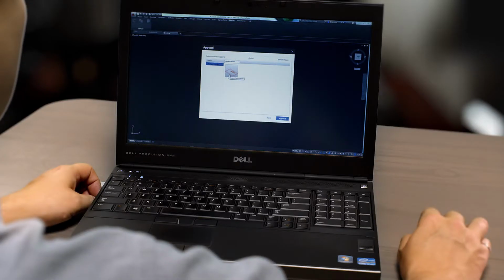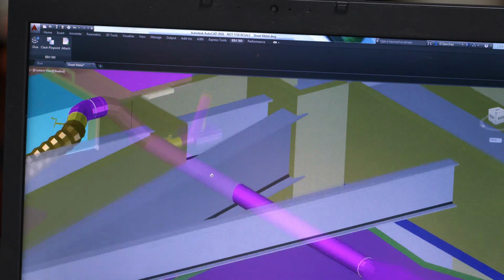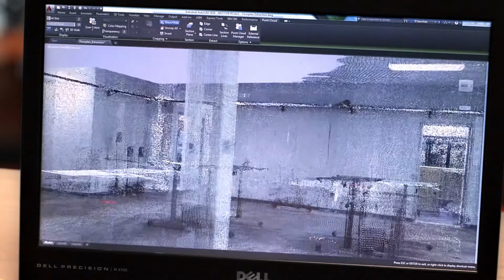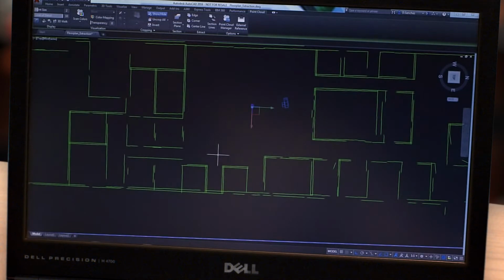AutoCAD Construction Tools